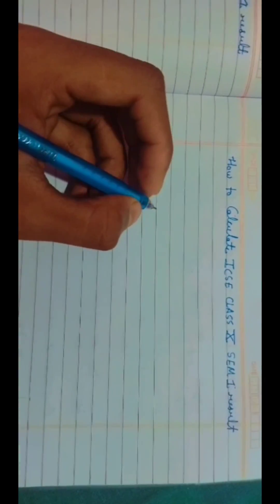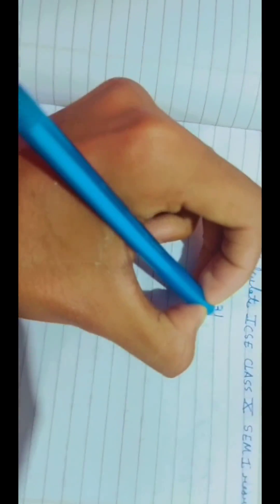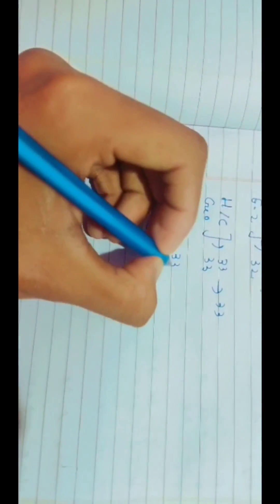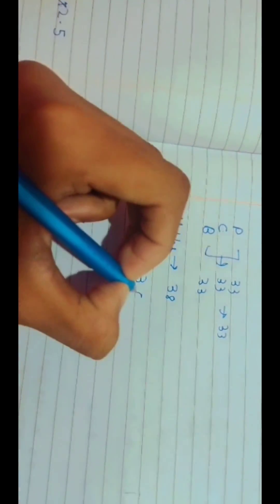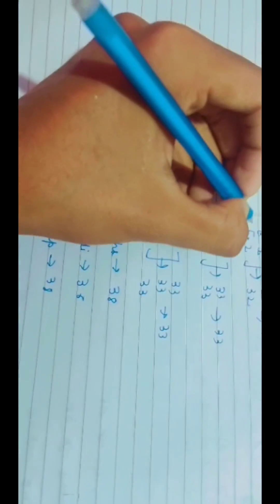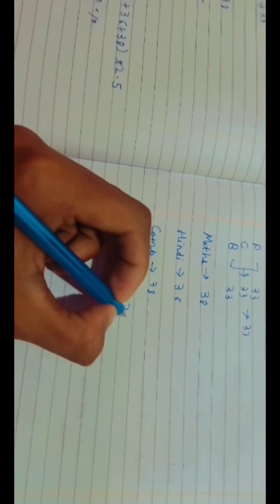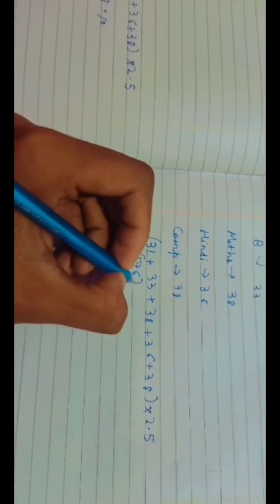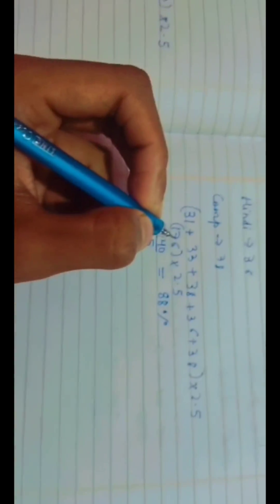How To Calculate ICSE Class 10 Percentage | ICSE Class 10 Semester 1 Result | ICSE Best 5 Rule Xth